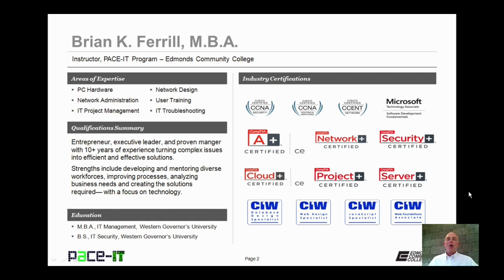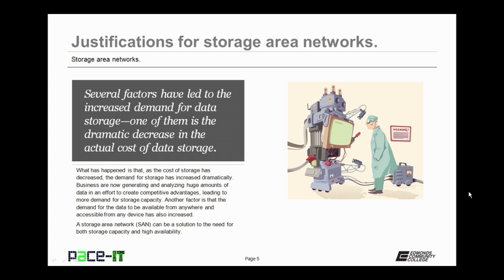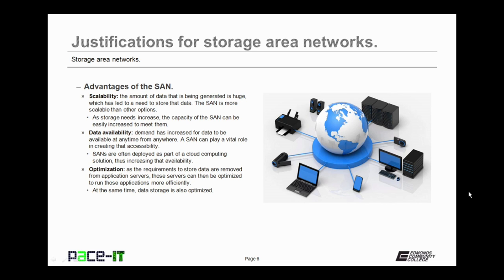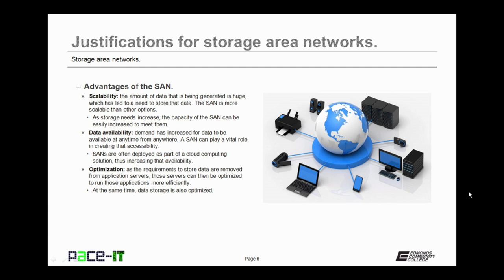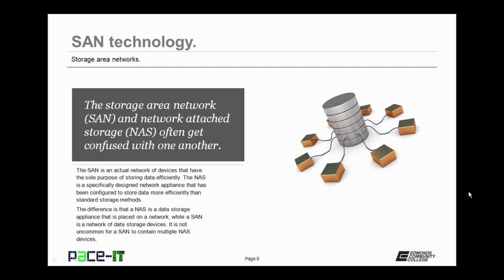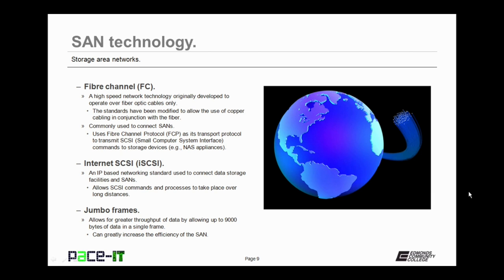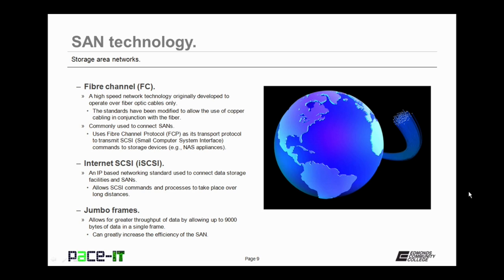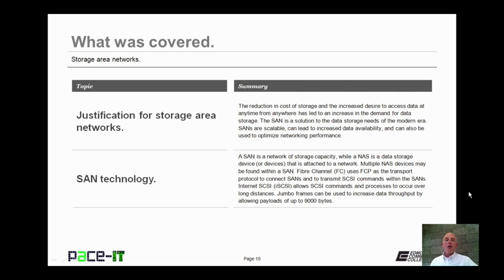PACE-IT: Storage Area Networks